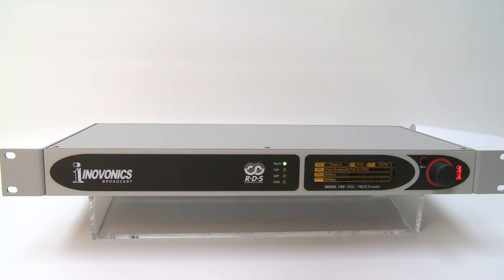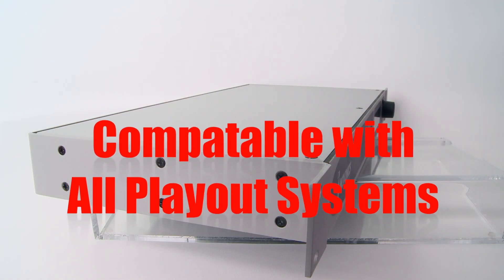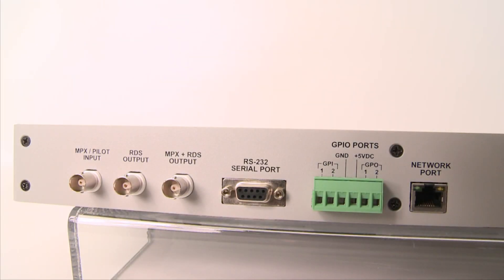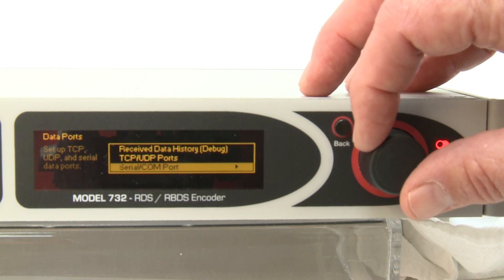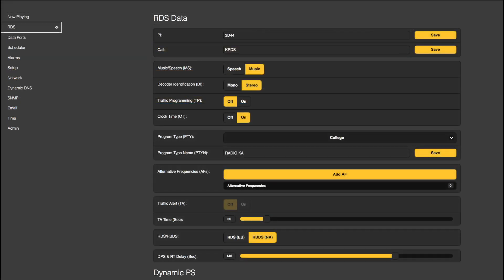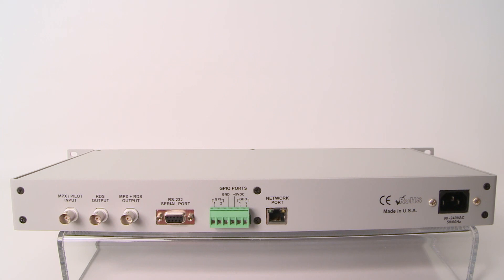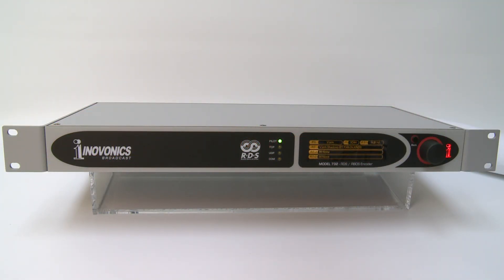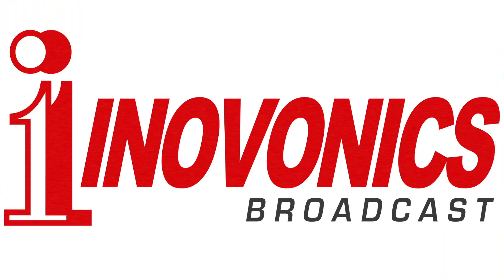732 Advanced Dynamic RDS Encoder - ENG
Following in a long line of RDS “RadioData” encoders from Inovonics,  the model 732 is the most advanced and feature-packed RDS Encoder available today.

It combines all the tools broadcasters need to ensure an engaging RDS presence with a dynamic Web interface for easy remote set-up, control, and monitoring of all parameters.

The 732 is compatible with virtually all station automated playout systems, sending artist and song title information to listeners’ radios, with full support for enhanced RT+ ‘song tagging’, and other advanced features that are compatible with mobile devices.

Connectivity options include: RS-232 Serial Ports, and an RJ-45 Network Port for TCP and UDP connections.

Network security is enhanced with “IP whitelisting” of data ports to virtually  eliminate hacking  from unknown IP addresses.

Static scrolling messages can be queued with a built-in Scheduler, and a programmable Data Delay puts messaging in sync with delayed audio programming.

The front panel OLED display and Jog Wheel navigate an intuitive easy-to-follow menu tree for convenient on-site set-up without the need for a PC. A Back Button further enables easy navigation.

The 732 dynamic  web interface gives you total remote control of the unit – from any PC or mobile device.  A comprehensive set of menus include a quick overview of Now Playing Information, RDS Data, Scheduler, Alarm parameters, and much more.

Remote Firmware updates are a simple process via Web.

On the back panel -  there’s an RJ-45 network port.

An RS-232 Serial Port.

There´s an MPX/PILOT INPUT,  RDS OUTPUT, and an MPX+RDS OUTPUT. These options  provide flexibility  for “loop-through” or “sidechain” modes of operation.

Finally, there’s a terminal block for General Purpose Input/Output applications.

The 732 is compatible with worldwide radio broadcast standards. It conforms to American NRSC and European CENELEC standards. It can be powered from any AC source between 90 and 240 volts.

The 732 comes complete with a printed Quick Start Guide for easy set-up and a User Manual  for In-Depth knowledge of the product.

Like all Inovonics’ products, it is backed by a three year factory warranty and Premiere after sales service.

Contact your Inovonics’  Dealer for more information.